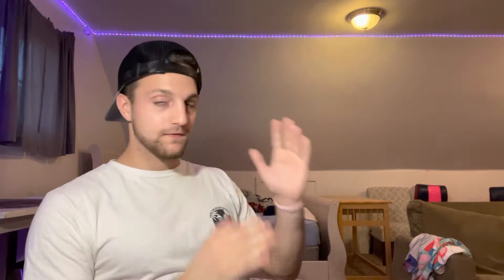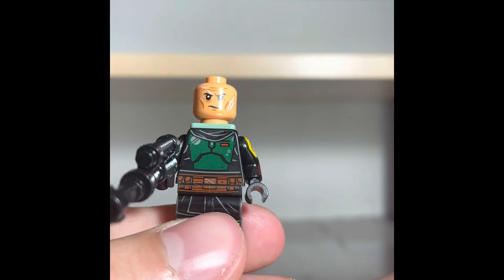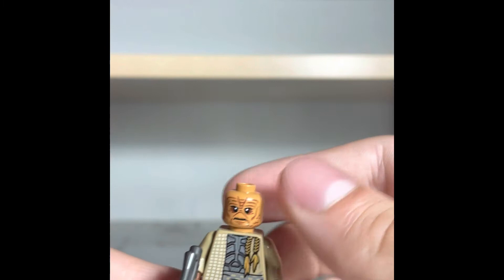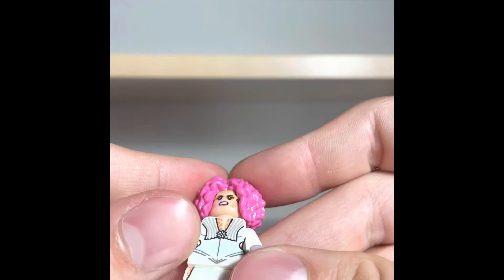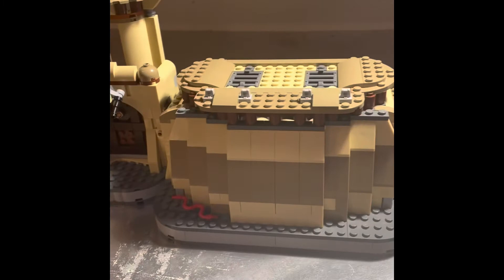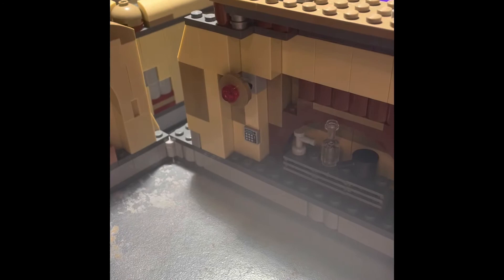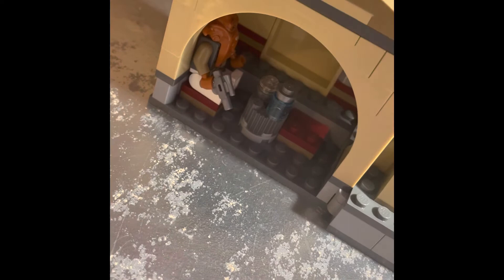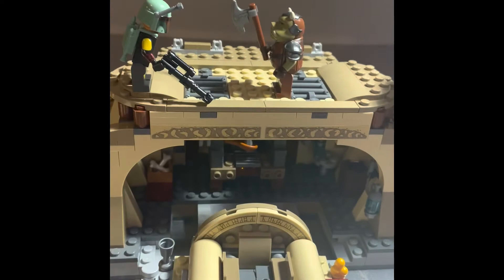Lego Star Wars Review “Boba Fett’s Throne Room” 75326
This is a review of the Lego Star Wars set Boba Fett‘s throne room￼. Set number 75326 ￼ with 732 pieces retailing for $100.00